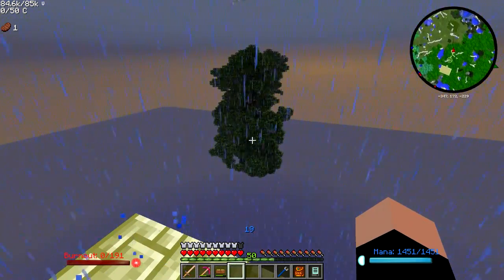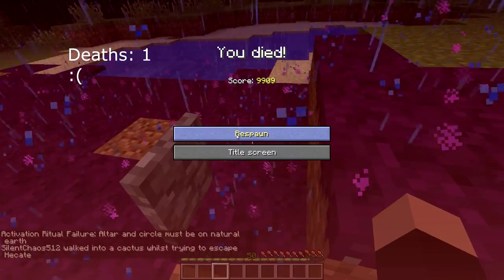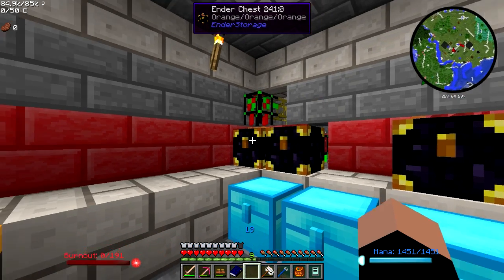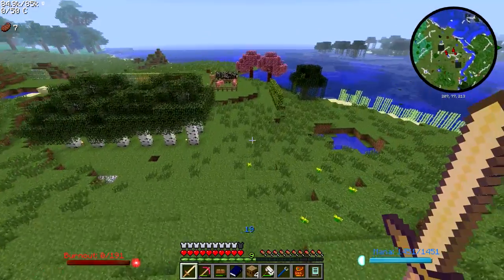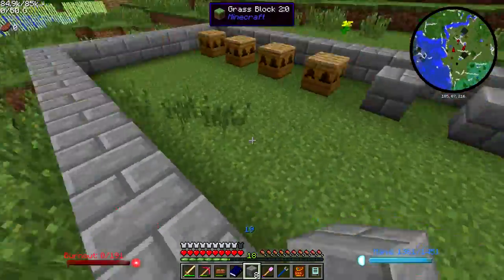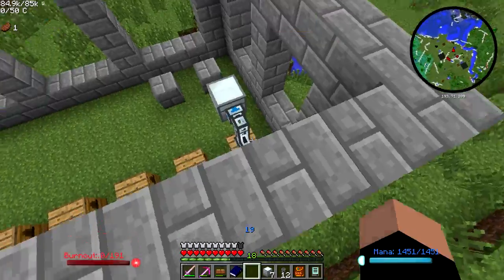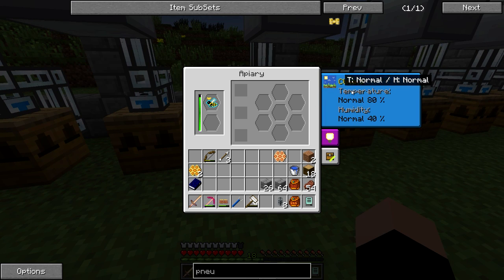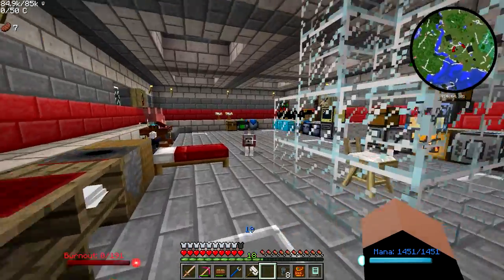Minecraft FTB - S1E14 - Forestry Bees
Today we get started with some bees from the Forestry mod.

Feed the Beast - Direwolf20 mod pack with the following mods disabled:
    -Hats, Hats Stand, Biomes O' Plenty, BiblioWoods [Biomes O' Plenty]
and this mod added: